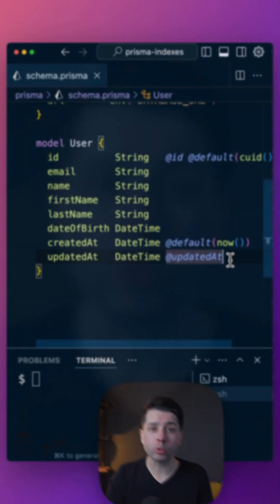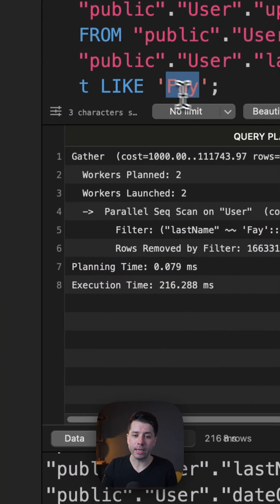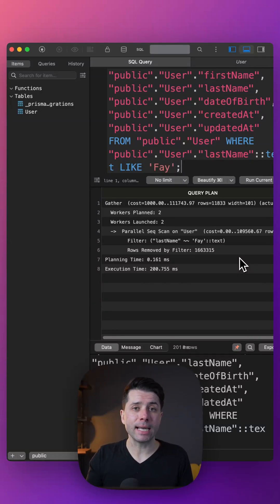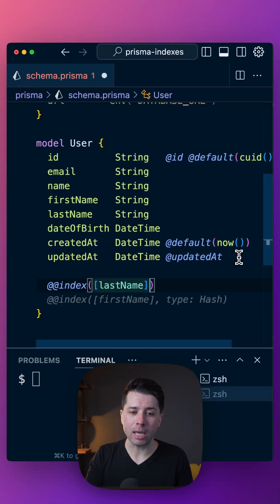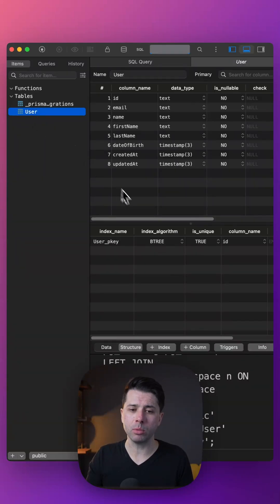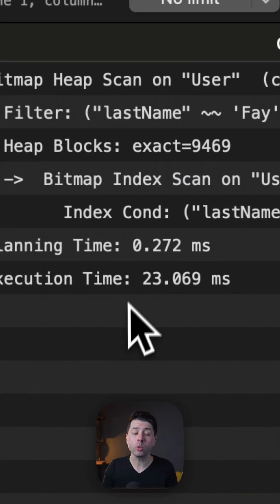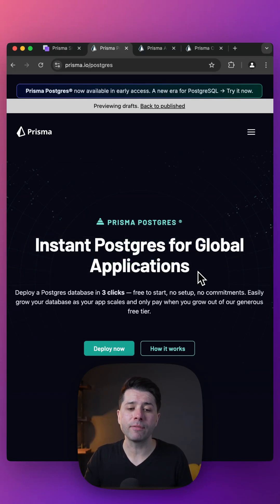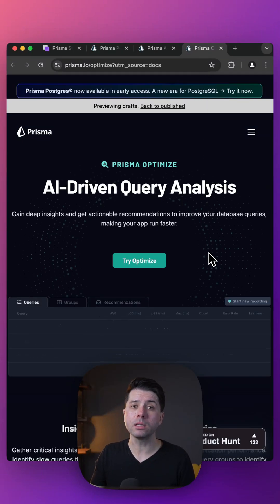How to Speed Up Your Queries with Indexes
When looking for ways to speed up queries for your application, one of the best places to start is to add indexes that cover common query patterns. Let's see how we can add an index in our Prisma Schema to get a 10x improvement on query times from our database.

Ryan Chenkie